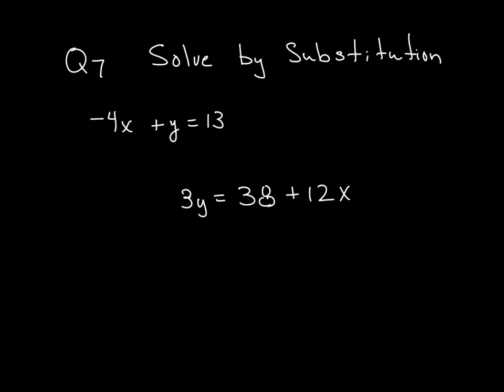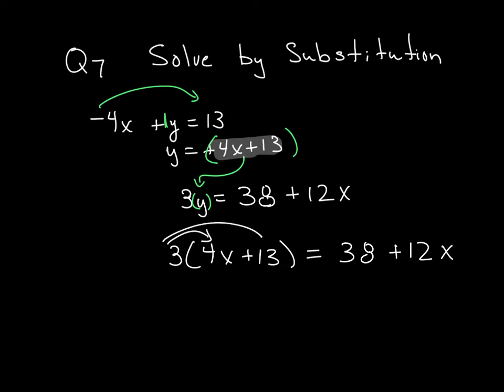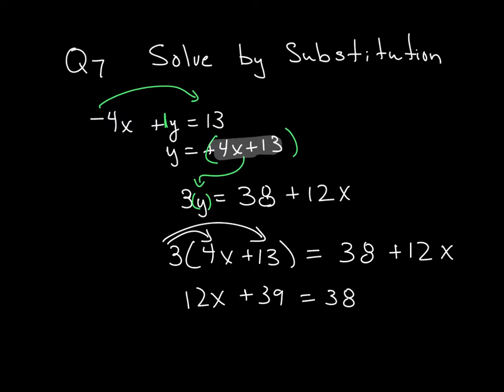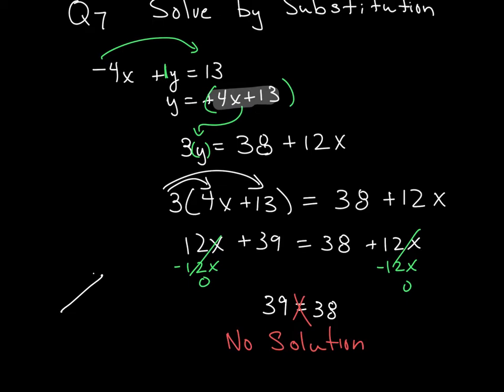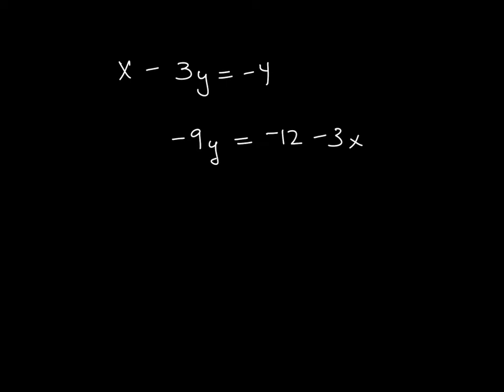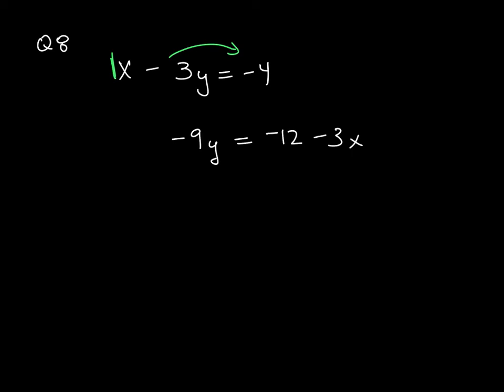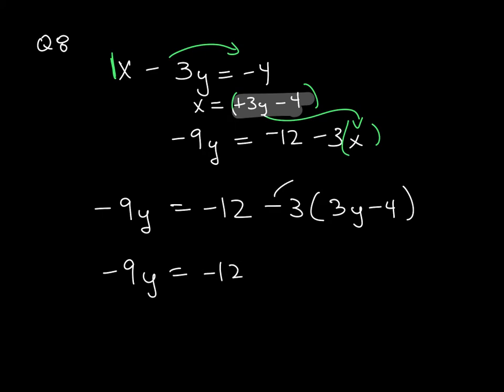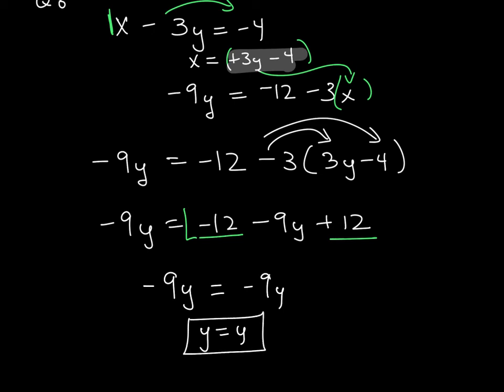4.2d System of 2 Equations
No Solution or Infinite number of solutions